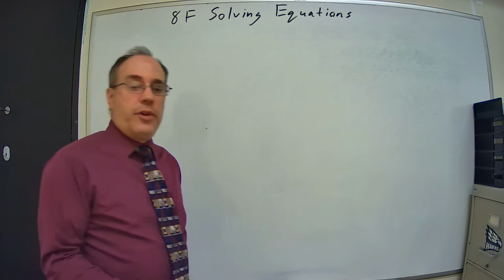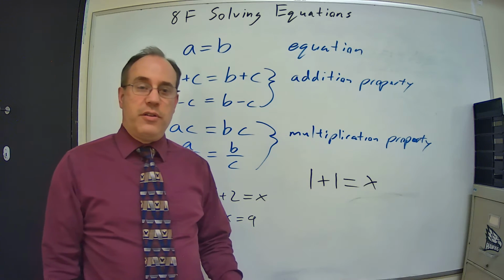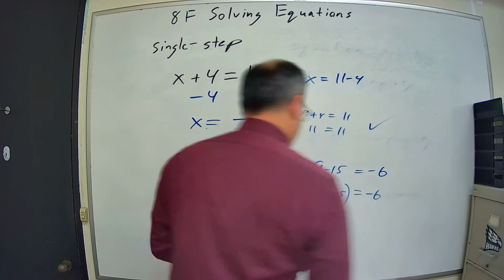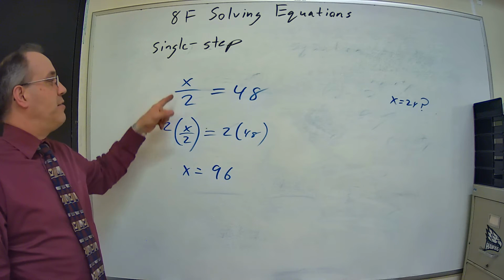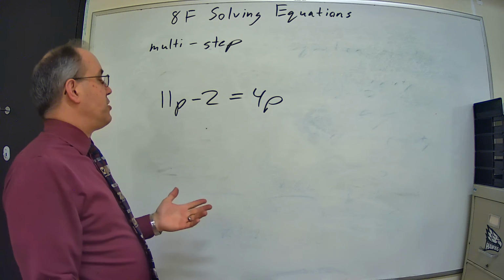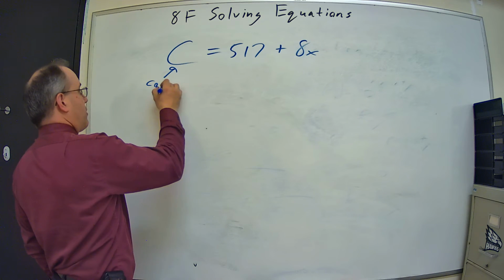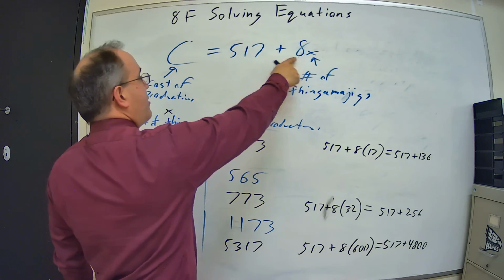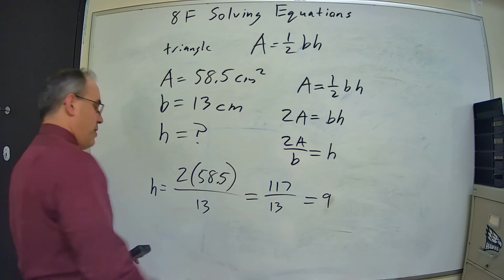8F Solving Equations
Solving single-step and multi-step equations.